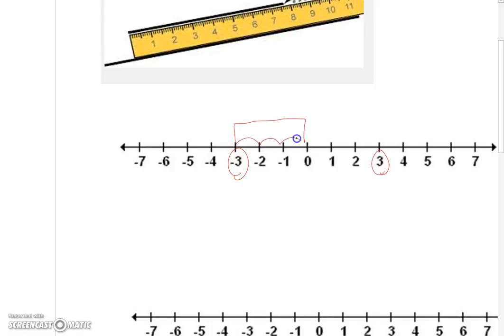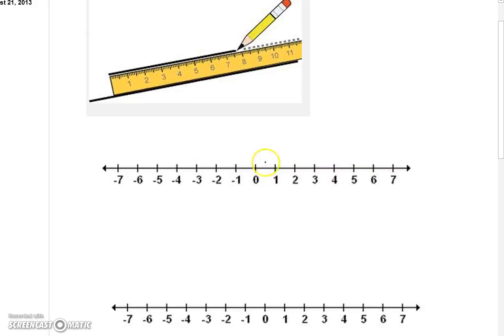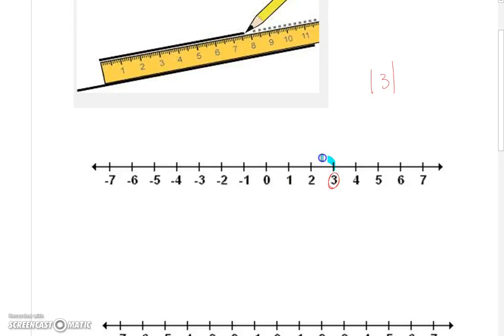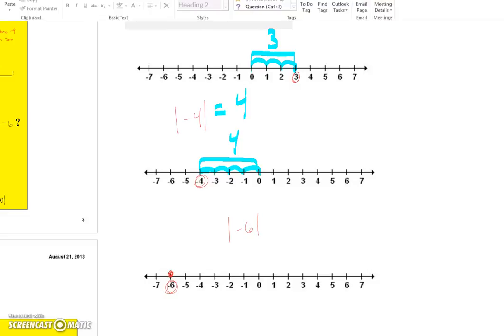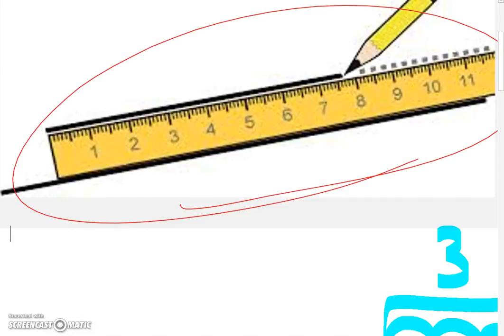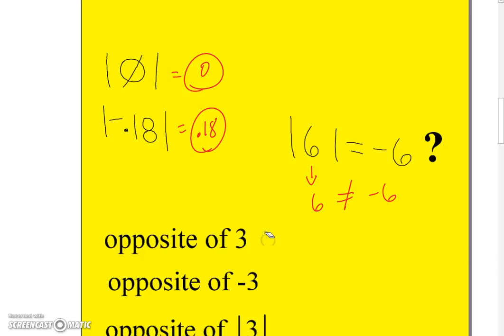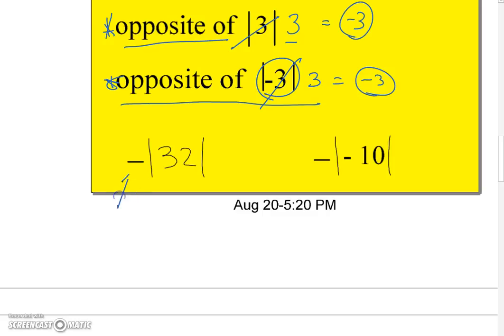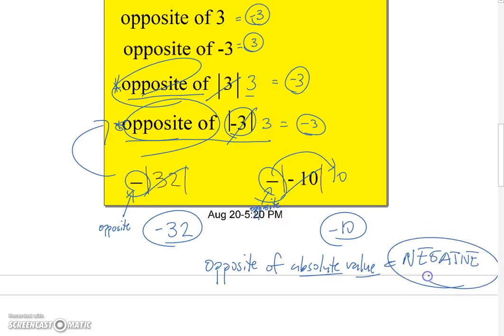1 3 Integers, Absolute Value, and Opposites